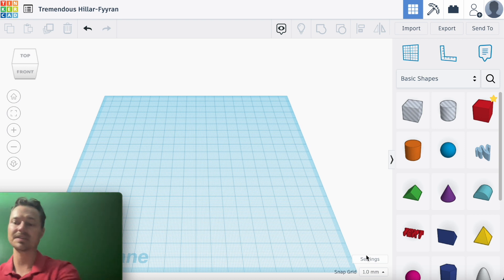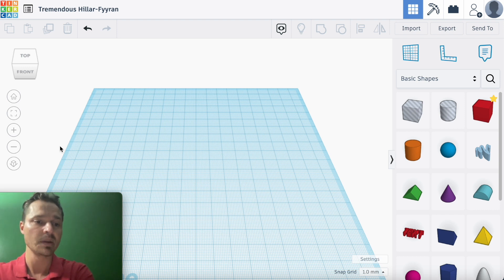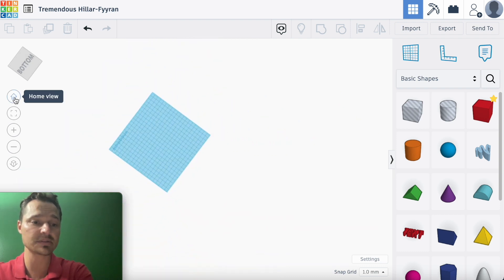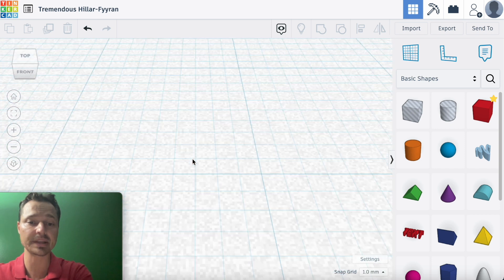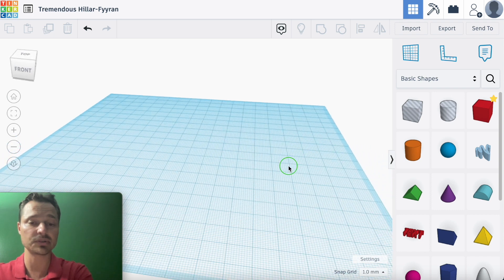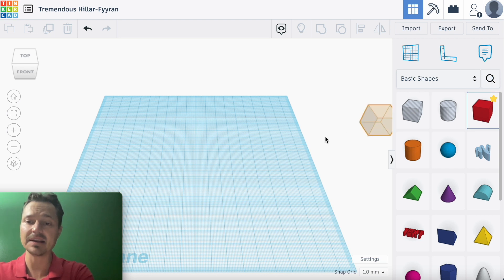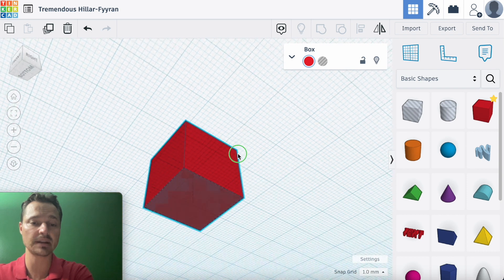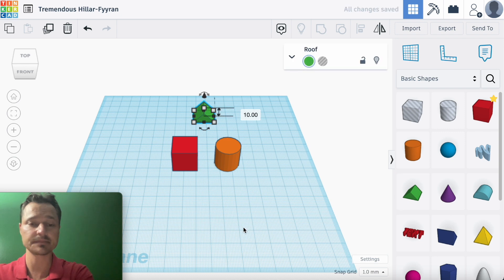Maker U: 3D Printing Level 2 (Navigation&Building)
Introduction to Tinkercad: How to navigate the workplane and use the building tools.